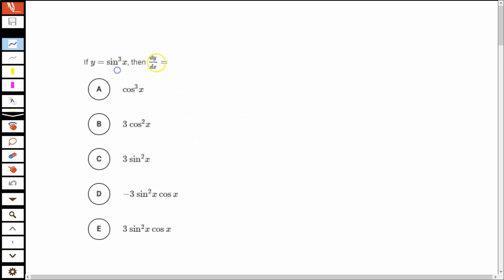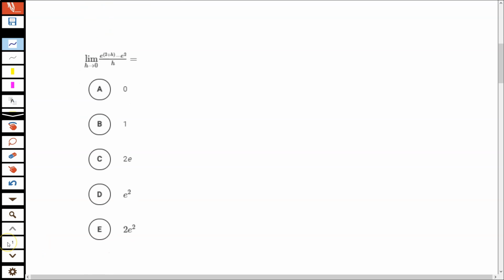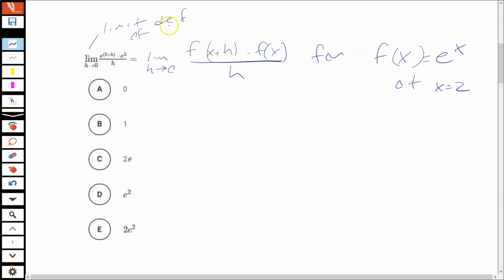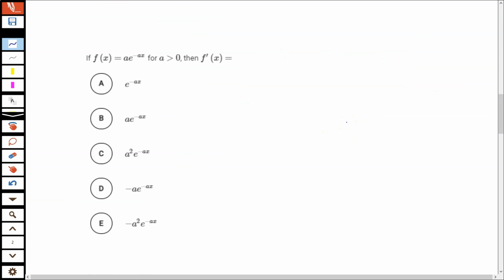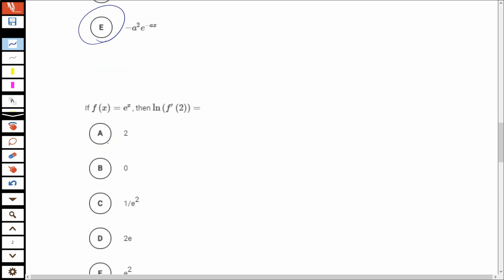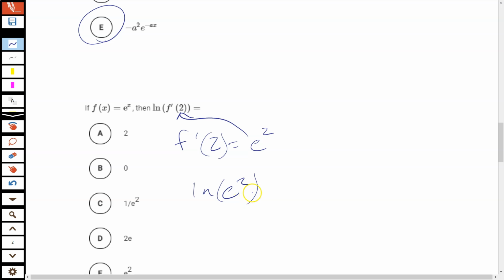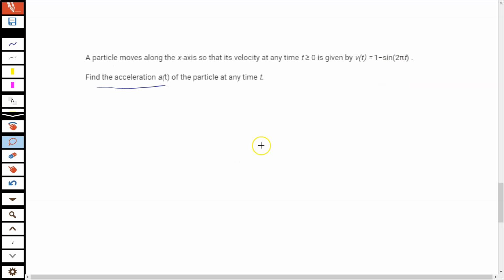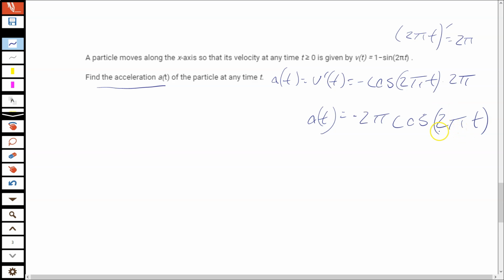AP 1.1.5 Guided Application